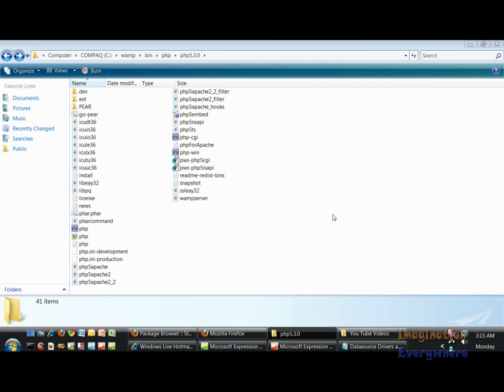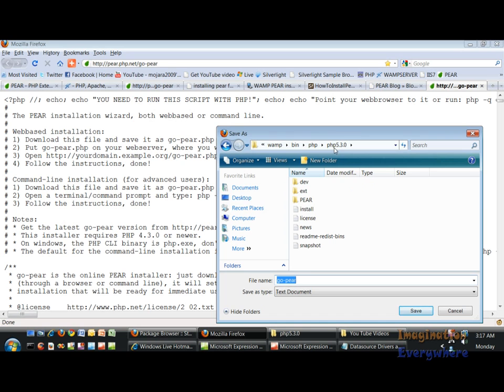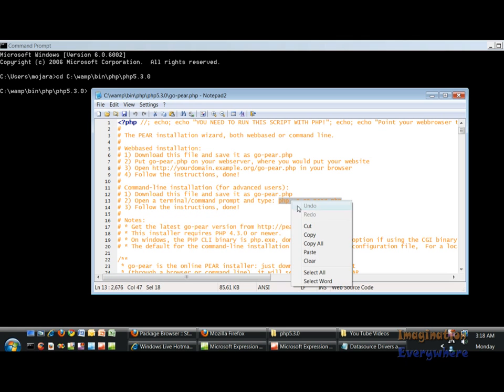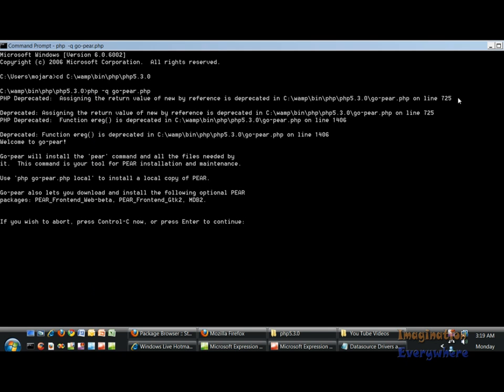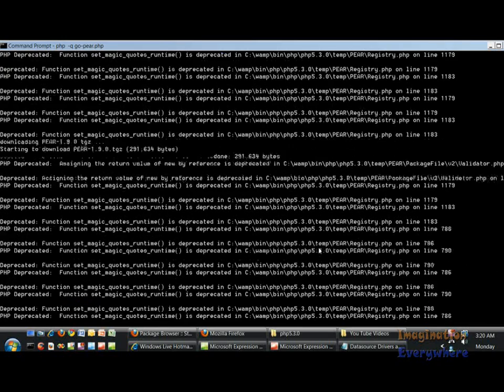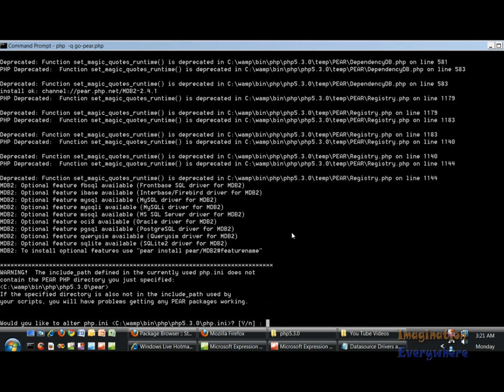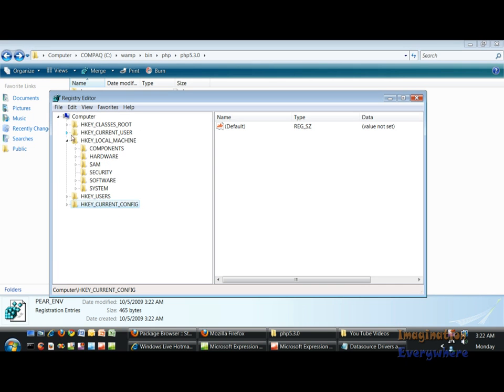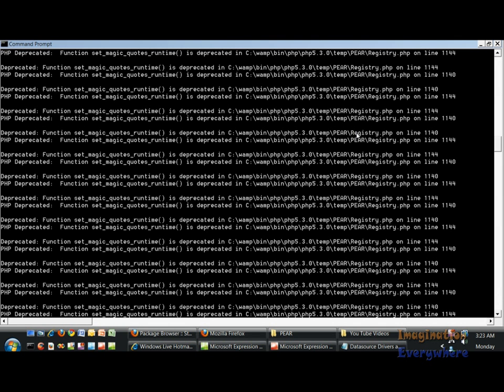PEAR Video Tutorial 4 Installing PEAR on Windows Part 2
This tutorial is a follow up on the previous tutorial about installing PEAR on Windows. This tutorial show some of the potential problems you might encounter.